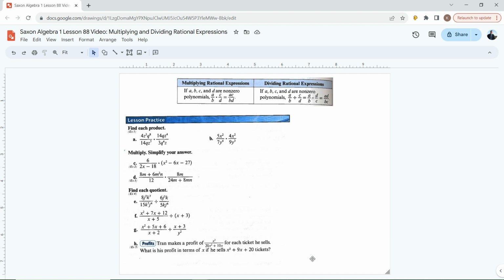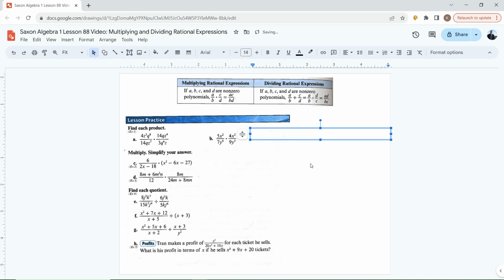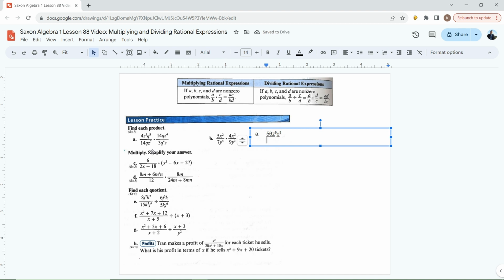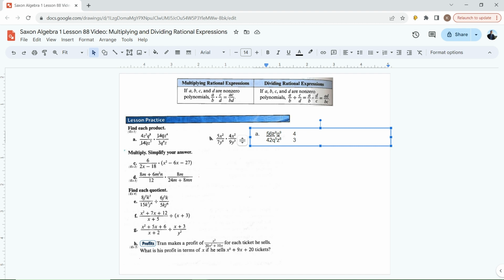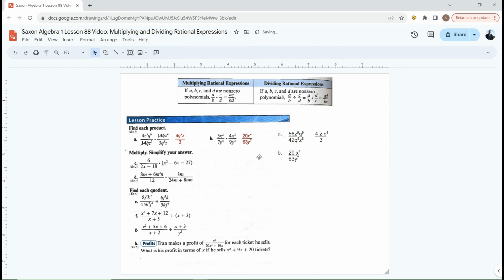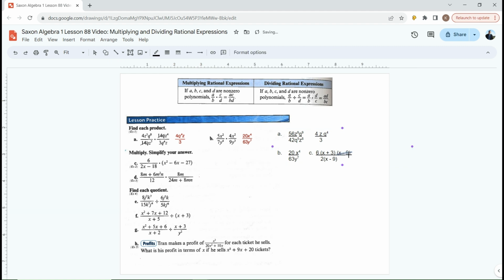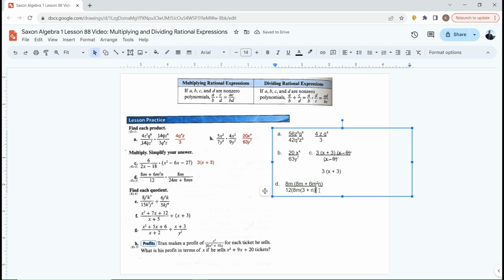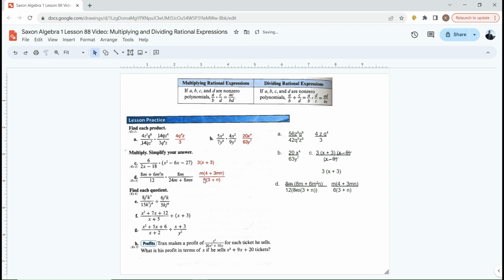Saxon Algebra 1 Lesson 88 Video 1: Multiplying and Dividing Rational Expressions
In this video you will learn about multiplying and dividing rational expressions.